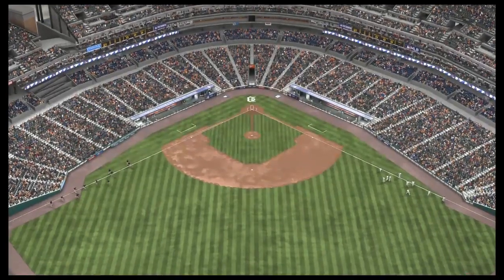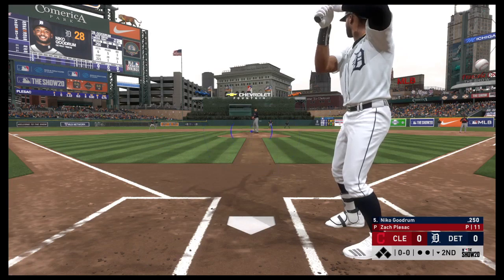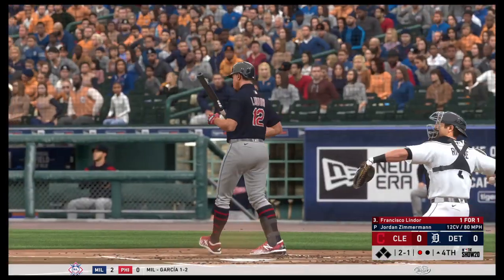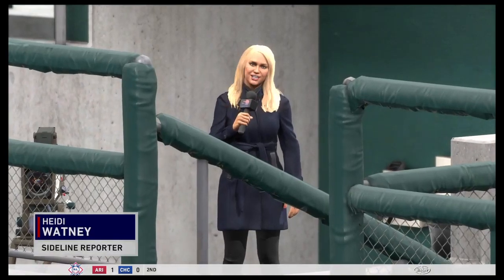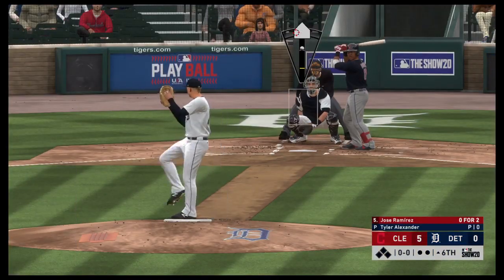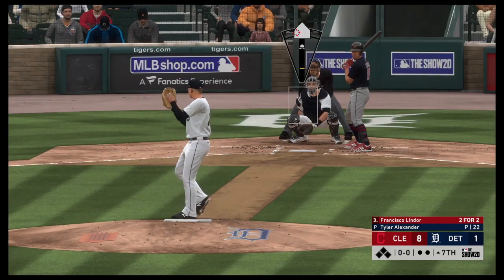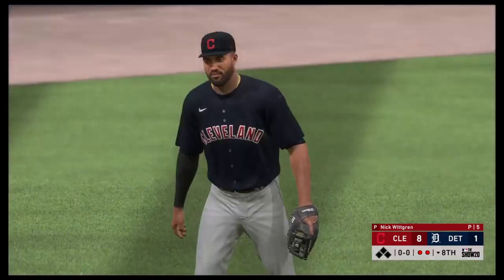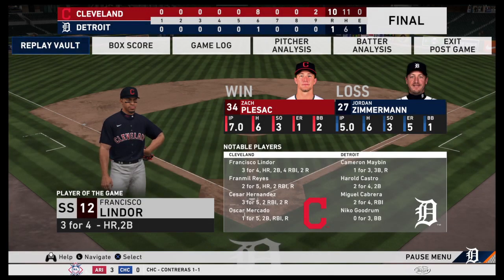MLB The Show 2020 Simulation - Indians vs. Tigers, Apr. 5 (Game 9)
Bless You Boys is simulating the 2020 Detroit Tigers season with MLB The Show 20. Join us as we play through the season!

Starting pitchers: RHP Zach Plesac (CLE) vs. RHP Jordan Zimmermann (DET)

Cleveland Lineup
Cesar Hernandez - 2B
Oscar Mercado - DH
Francisco Lindor - SS
Franmil Reyes - RF
Jose Ramirez - 3B
Tyler Naquin - CF
Domingo Santana - LF
Carlos Santana - 1B
Roberto Perez - C

Detroit Lineup
Victor Reyes - CF
Cameron Maybin - RF
Miguel Cabrera - DH
C.J. Cron - 1B
Jonathan Schoop - 2B
Niko Goodrum - SS
Harold Castro - LF
Austin Romine - C
Dawel Lugo - 3B